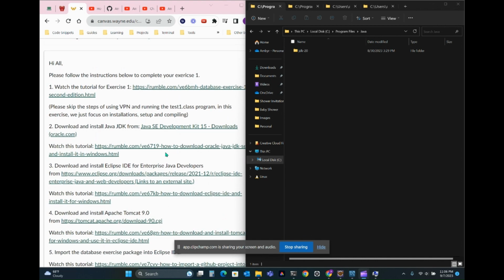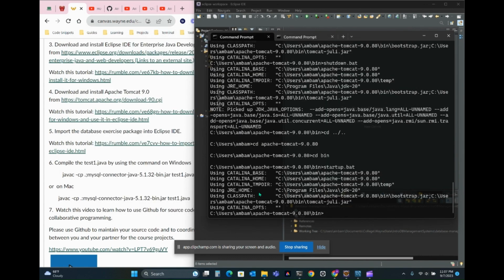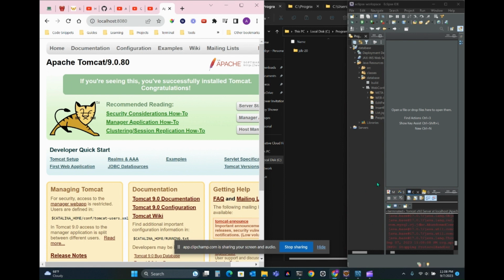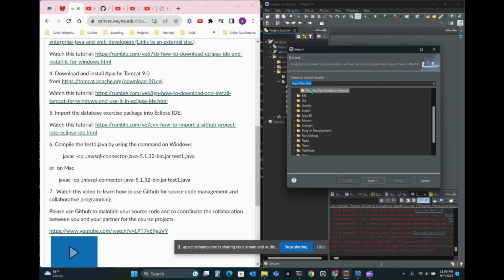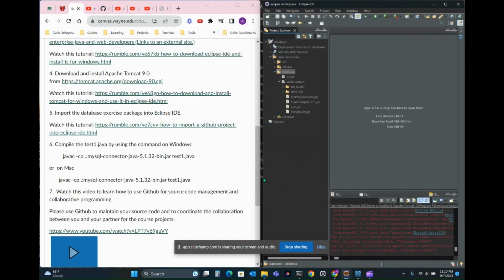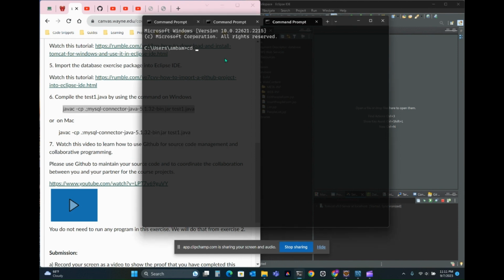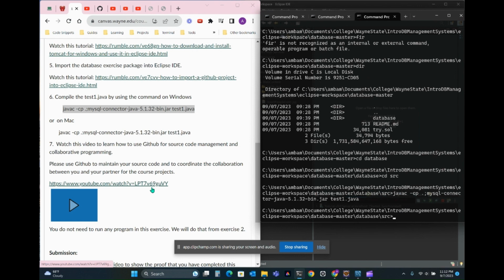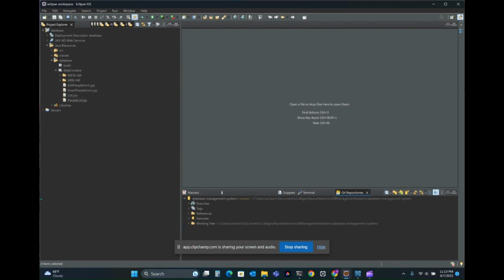IntroDBMS-Excerise1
Exercise 1 - Intro to Database Management Systems course
This video showcases that I have completed the instructions to install the necessary software required for the course.